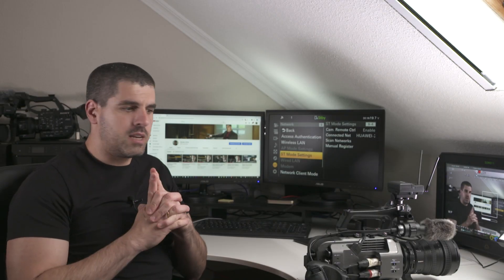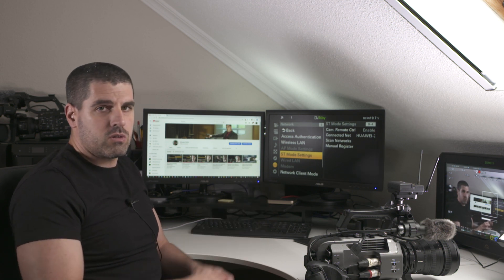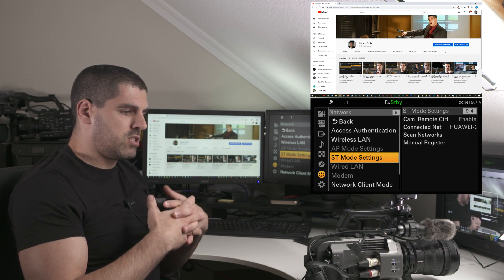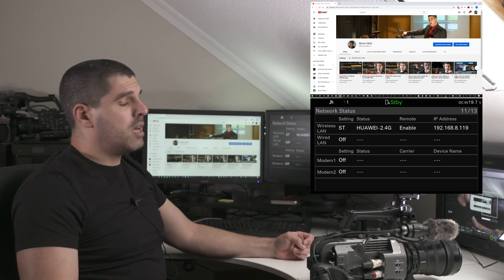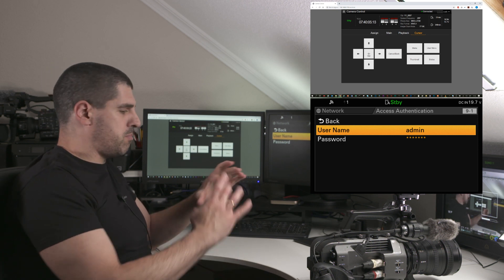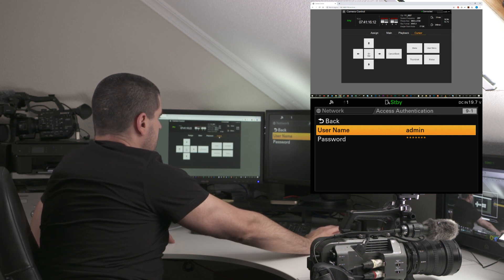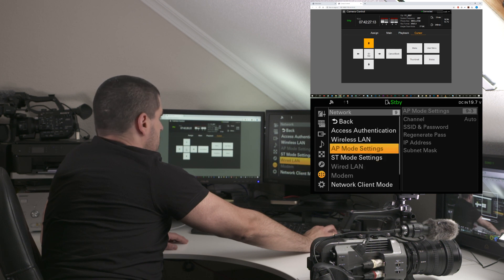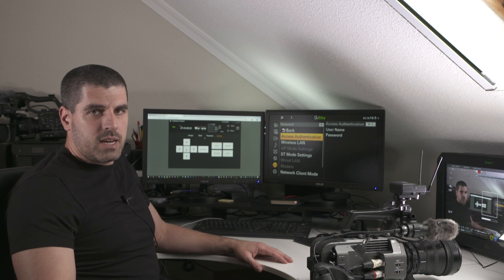How to remotely operate a SONY FX9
Need social distancing when shooting on set? Or less people forced to touch your gear?

Something that might be useful in such cases is to remotely operate the camcorder, but not only with the "well-known" tools like Content Browser Mobile, but with access to EVERY menu; such can be done from another equipment -like a laptop- in the same network.

So, in this video, you can find a basic explanation about how to arrange it.

Thanks-a-lot for watching, and I do really wish it's useful for you and your staff.